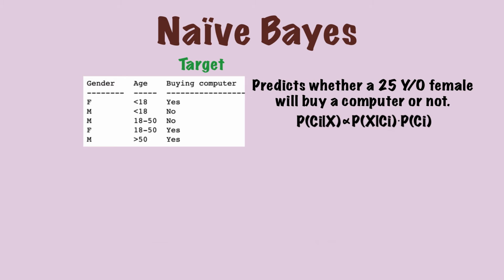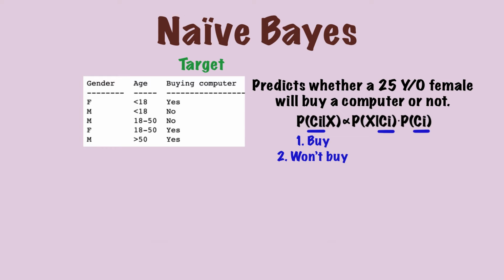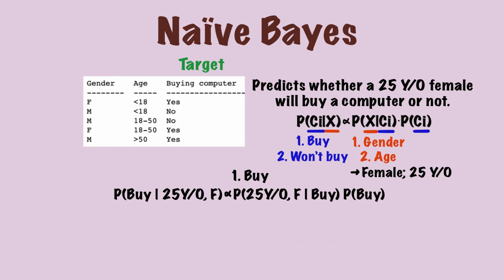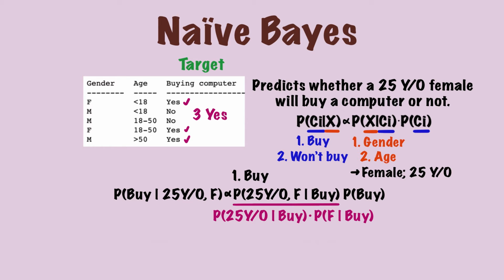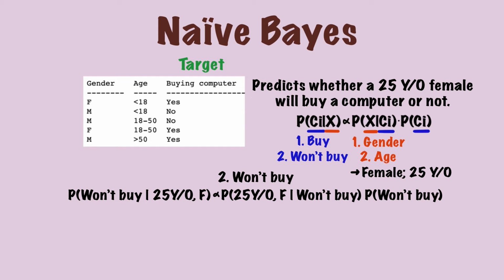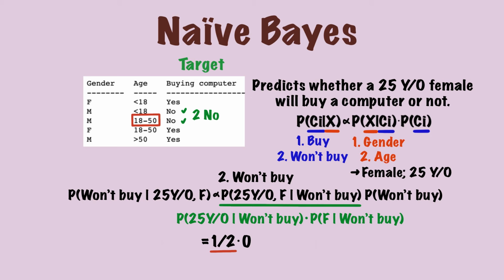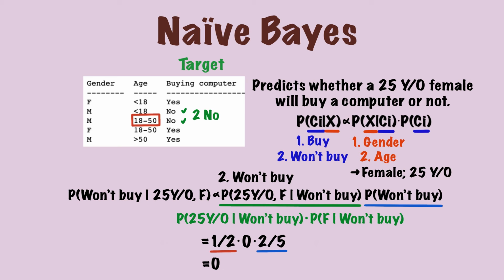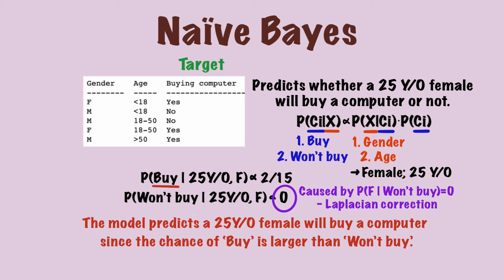Naïve Bayes 2.2 - Example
00:10 Example background
01:04 Conditional probability of class 'Yes'
02:31 Conditional probability of class 'No'
03:40 Conclusion